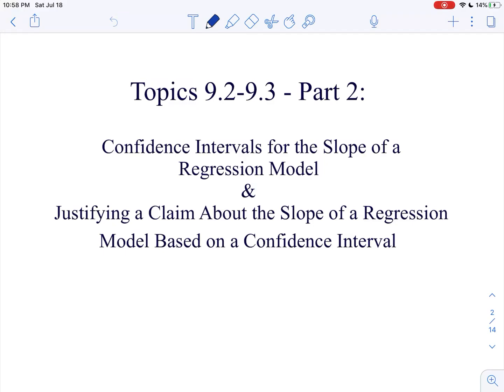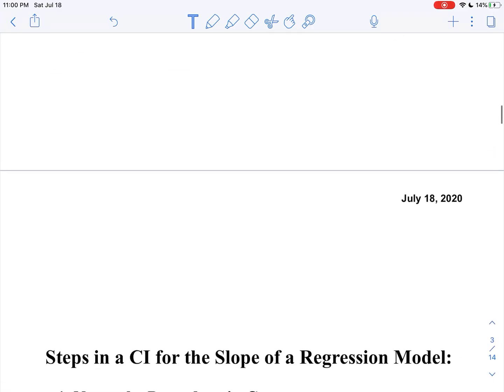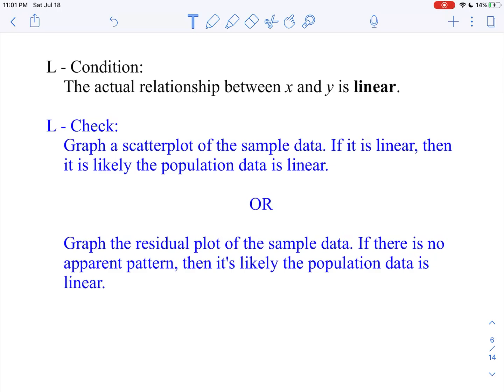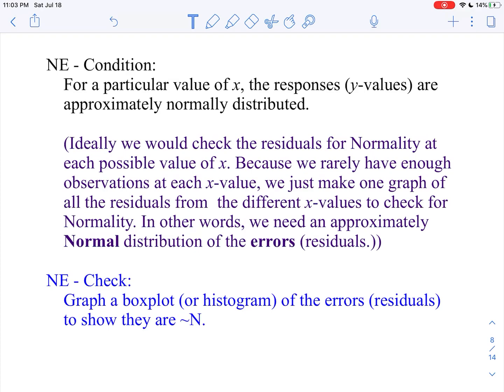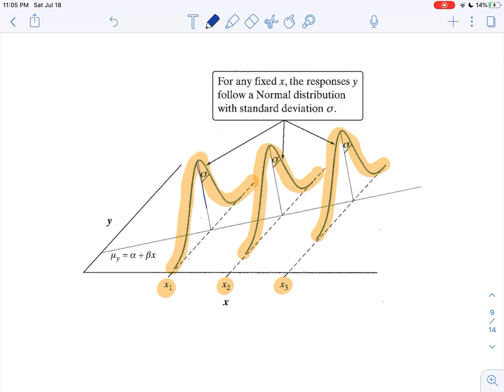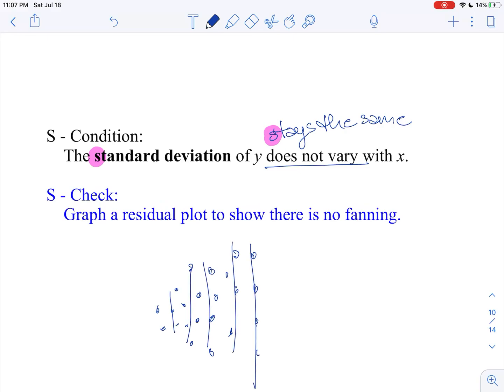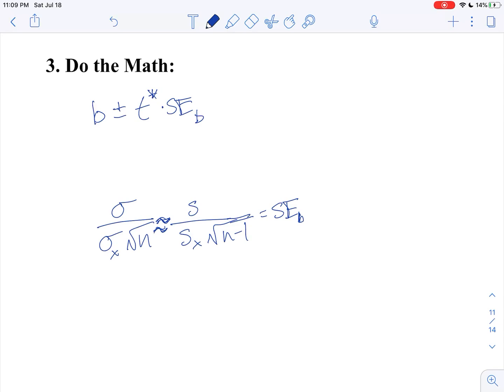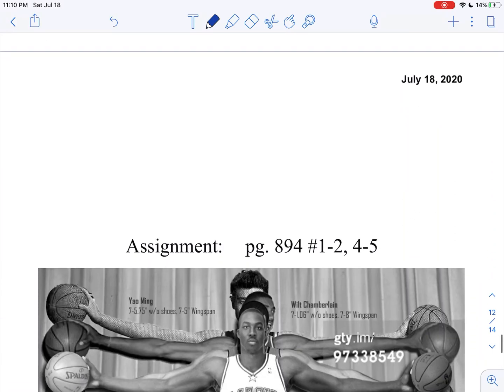Topics 9.2-9.3 - Part 2